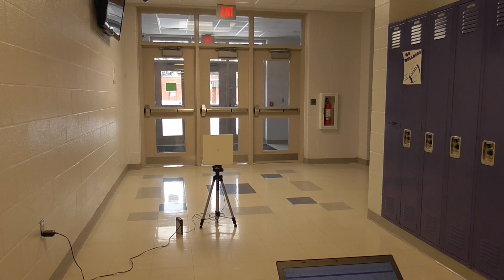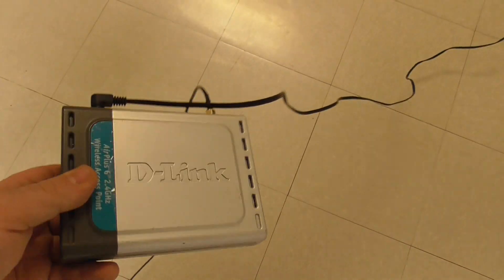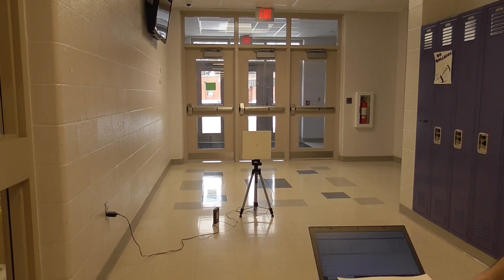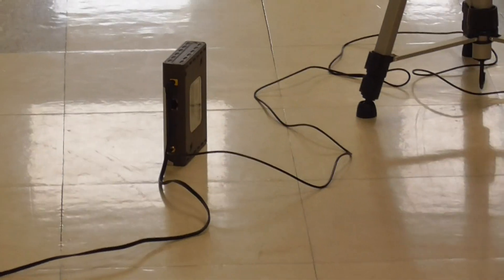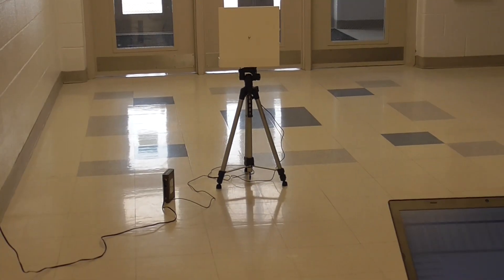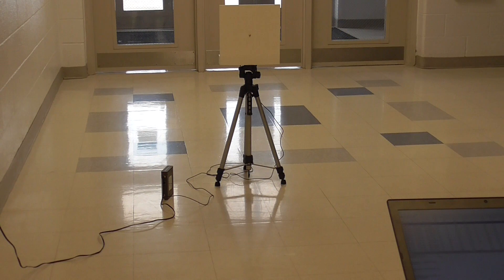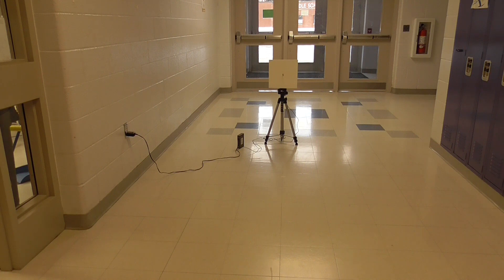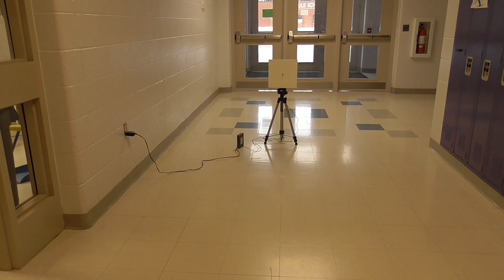WIFI Device Testing Tutorial Video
This video contains tips from the National Event Supervisor on how to run the device testing portion of WiFi Lab at in-person and remote tournaments.